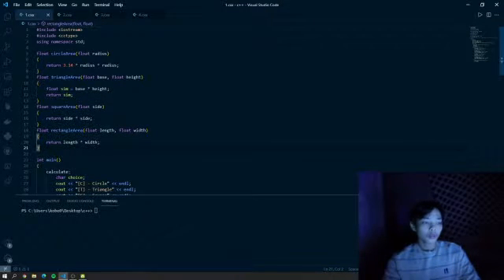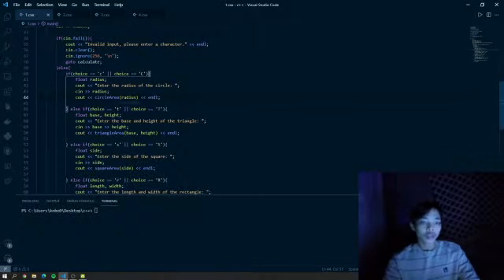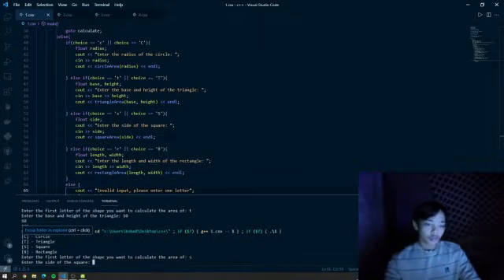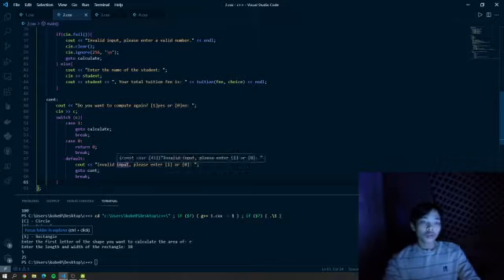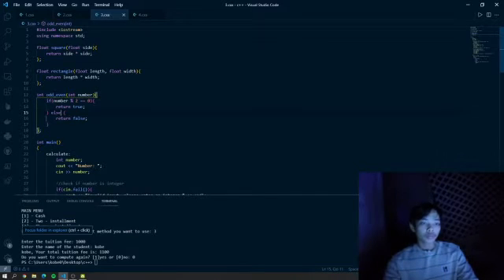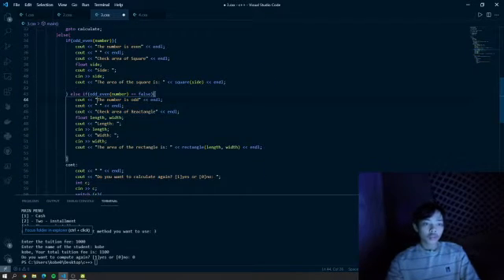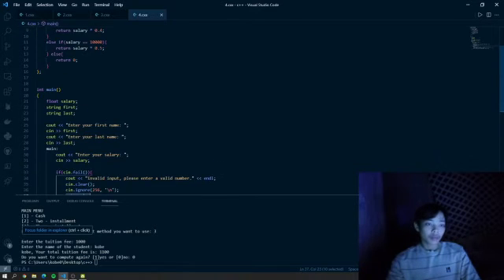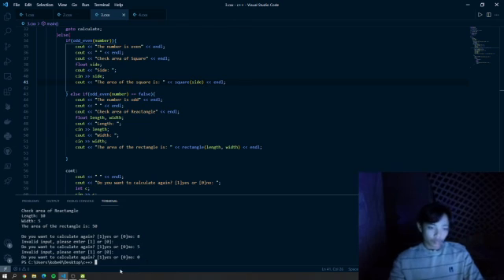Quiz 2 IT 103 Video Explanation | PLEASE PLAY THIS in 2x SPEED